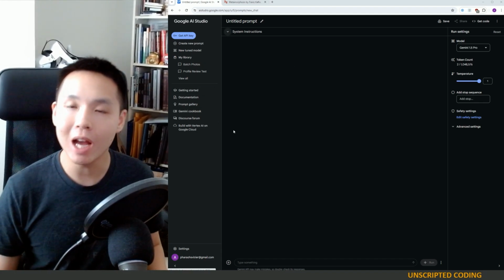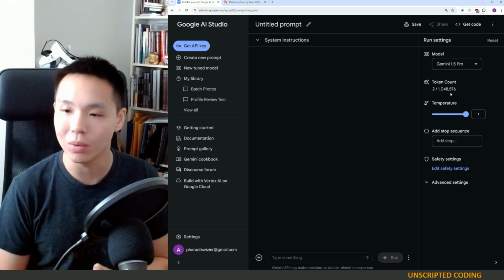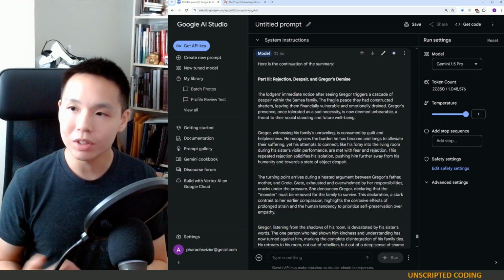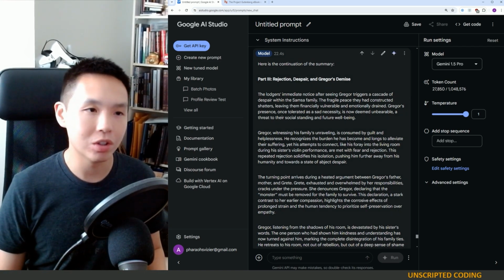Prompt Engineering Advanced: Continue Generating Longer Outputs | Unscripted Coding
We're looking at another extremely helpful prompt for all AI chatbots.  Ever feel extremely limited because the chatbot seems to rush its response and refuses to go longer?  Well this is the solution for you!